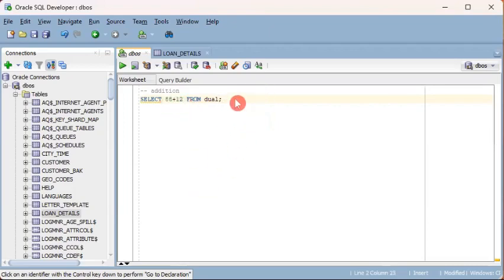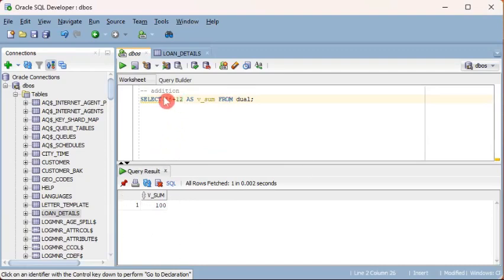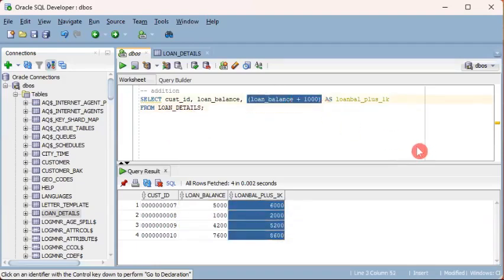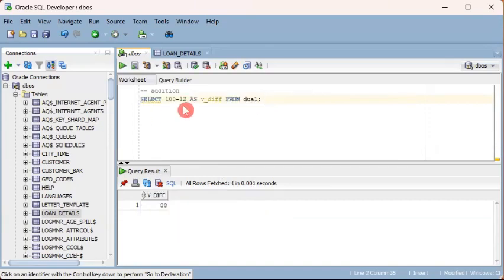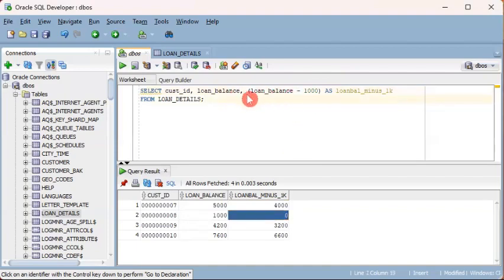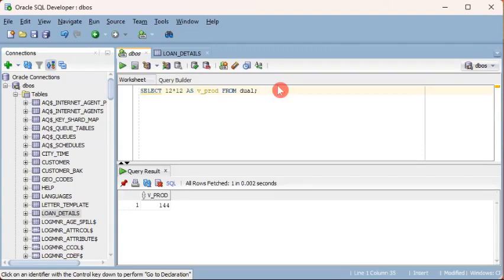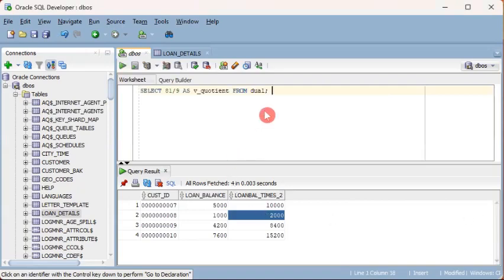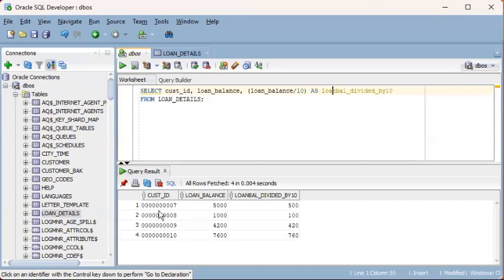Math Operations with SQL | Math in SQL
This video is in the playlist called "Math using SQL", and here we'll learn how to perform the basic mathematical operations using SQL. We're talking about addition, subtraction, multiplication and division.